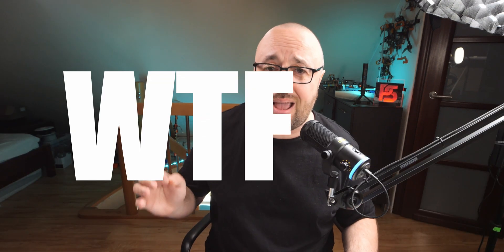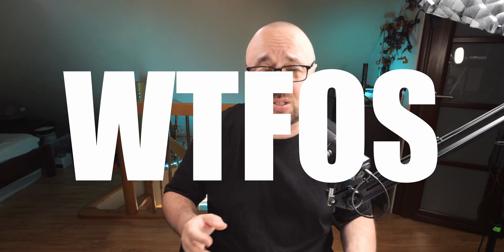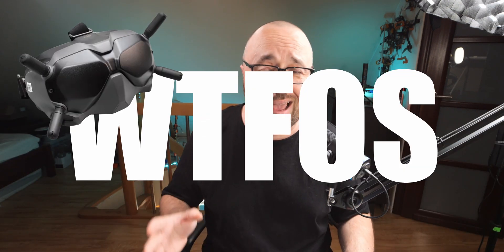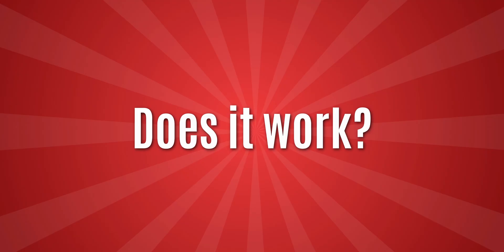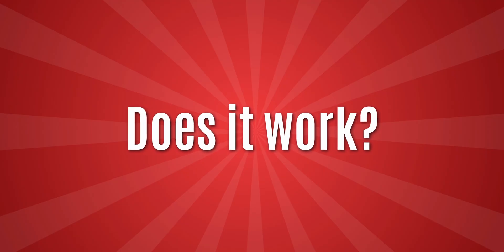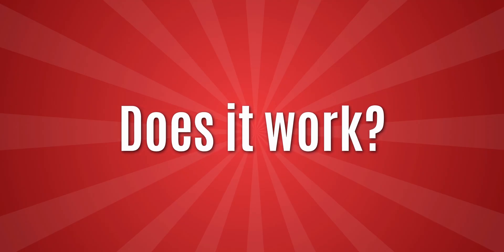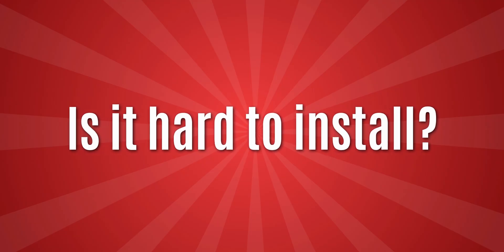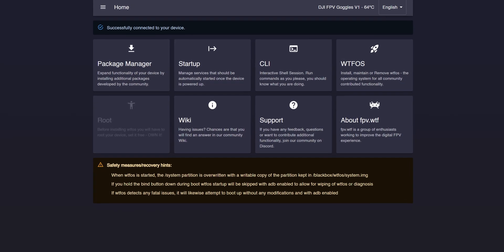The biggest DJI WTFOS questions answered!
WTFOS with MSP OSD is the best thing that happened to the FPV community in a very long time. When I started flashing my DJI hardware to WTFOS I had a lot of questions. Like, do flashed goggles work with not flashed Caddx Vista? Or, does it work with INAV? If you also have questions like that, here I the answers! I did the research, so you don't have to.

0:00 WTFOS for DJI FPV is the best thing!
0:16 Does it work?
0:32 Is it work it?
1:24 Is WTFOS compatible with your hardware?
1:51 Is it hard to install WTFOS?
2:55 Does it work with Betaflight?
2:57 Does it work with INAV?
3:00 Does it work with Ardupilot?
3:25 Do I have to flash DJI goggles and all the Air Units and Vistas at once?
4:12 Does DVR record OSD?
4:27 Can I have custom fonts?
5:12 Summary